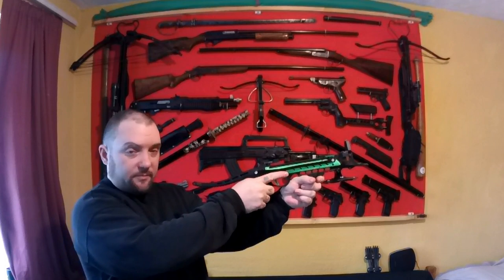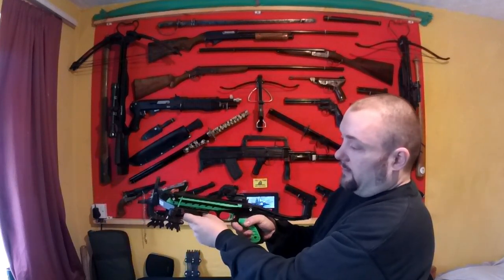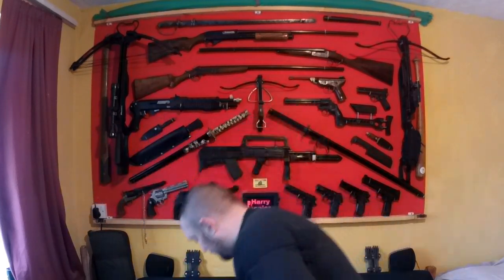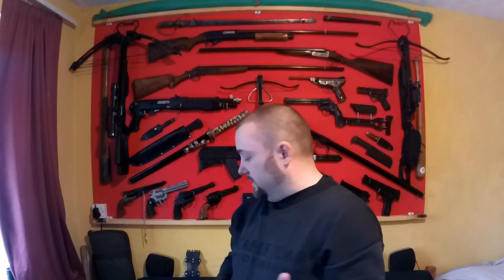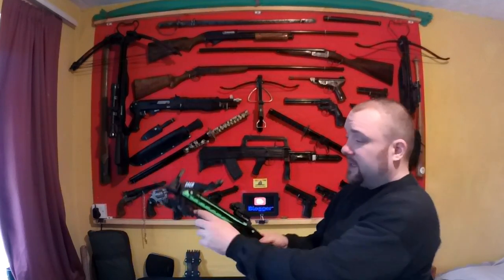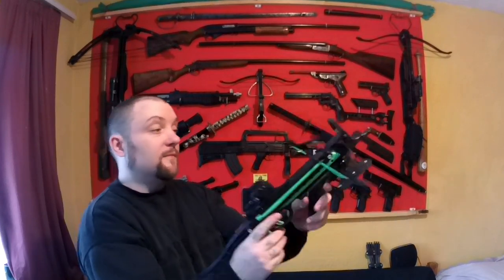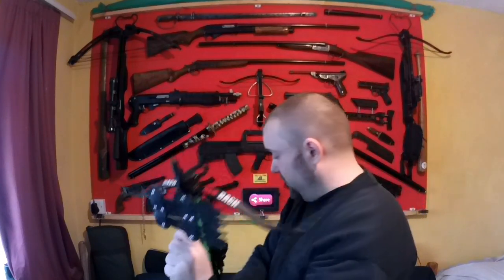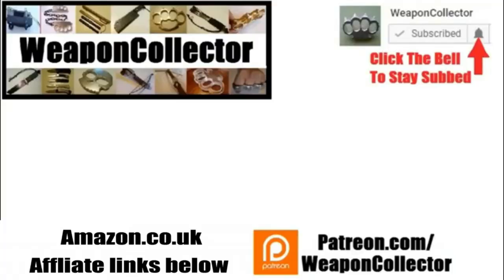Horizone and Armex Pistol Crossbow Quivers for sale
Horizone and Armex Pistol Crossbow Quivers for sale, screw on bolt holders or quiver for horizone pistol crossbows and Armex Tomcat II pistol crossbows, screws straight on, made of kydex, £12.50 all in for quiver and 6 bolts included.